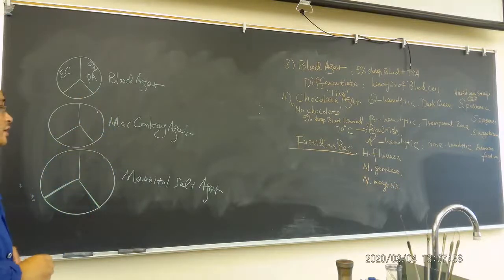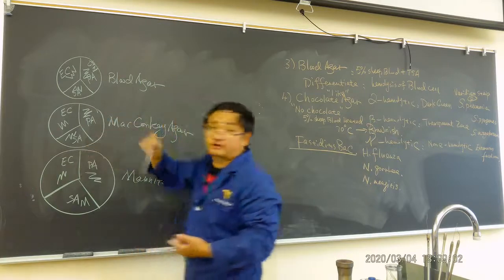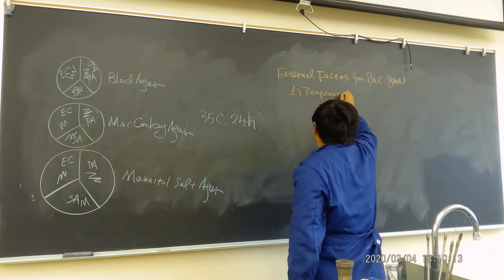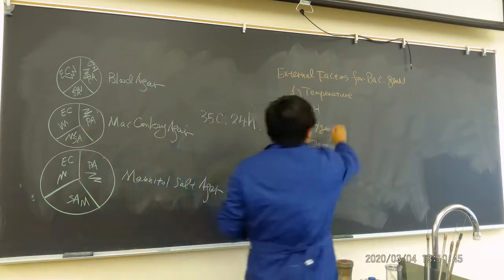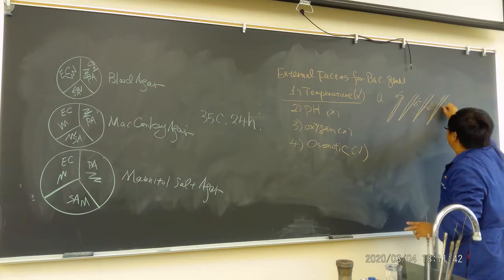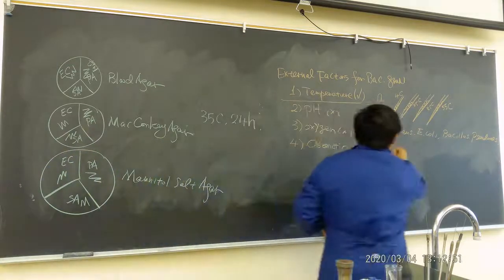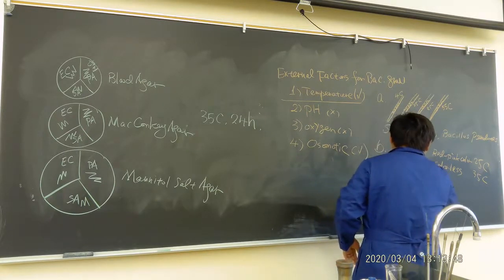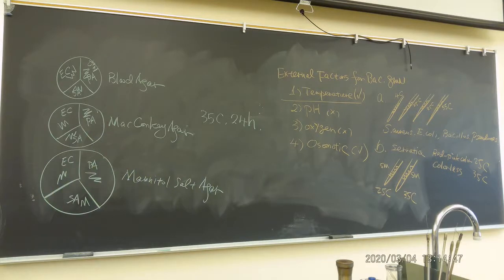Lab 4 Lecture 2 Media and Temperature (Dr. Shen)